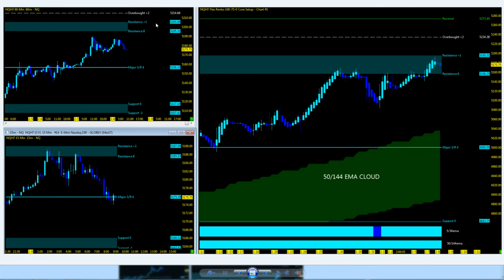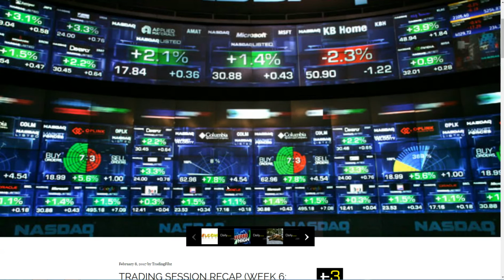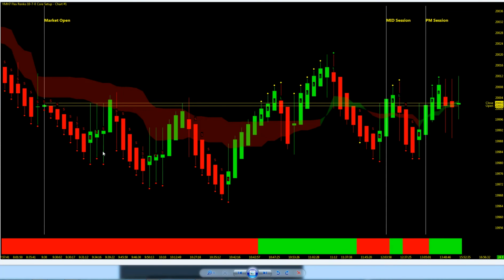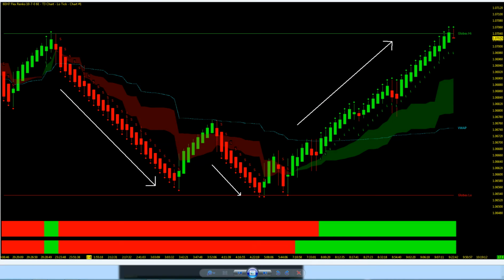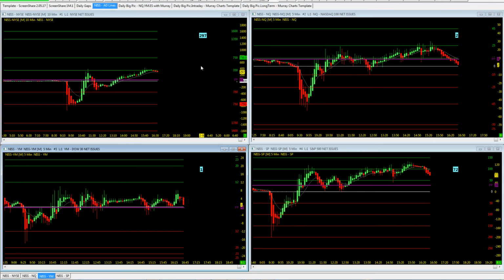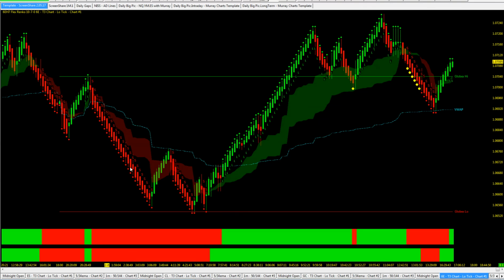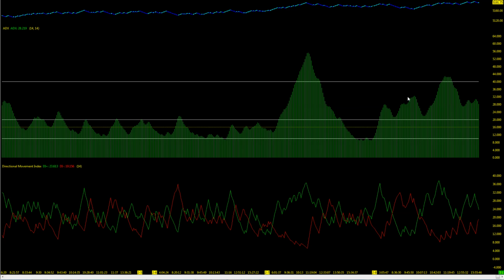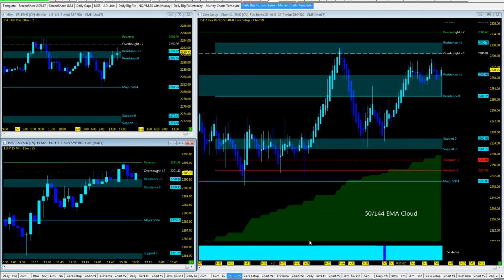2017.02.08 - The Daily Trend